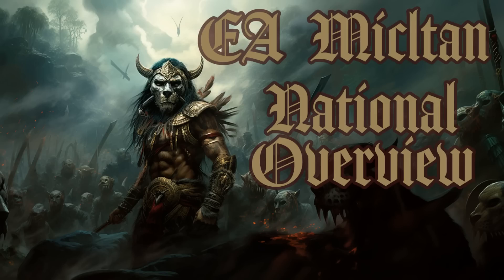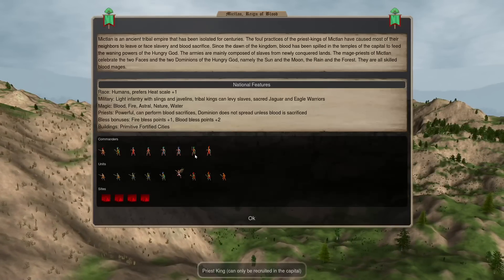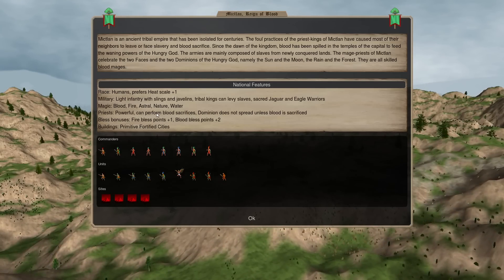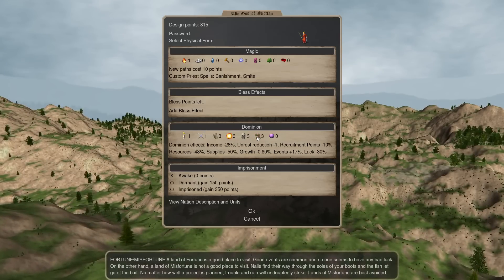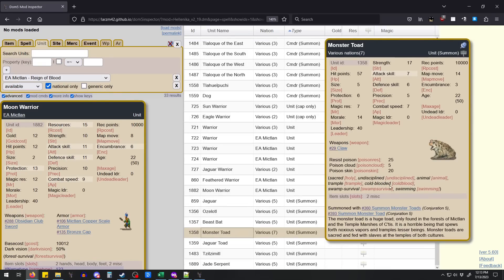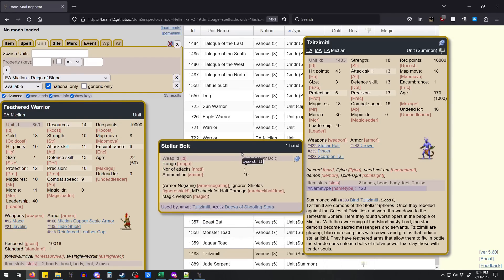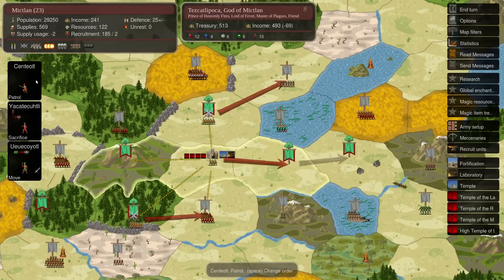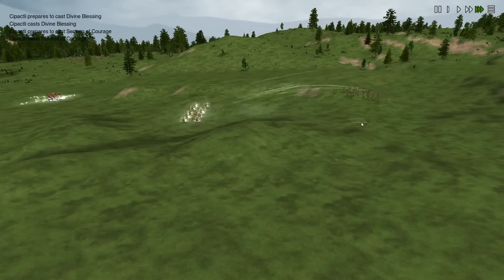Dominions 5 - EA Mictlan - National Overview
Special thanks to GJN for commissioning this video...
On EA Mictlan the premiere sacred blood nation! This nation is super strong and I think i've got some good pointers to share!